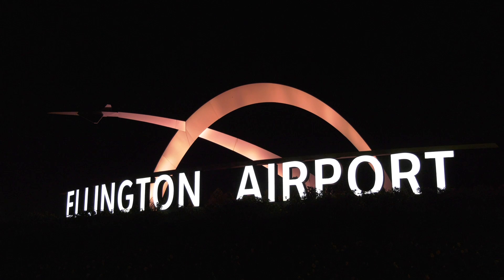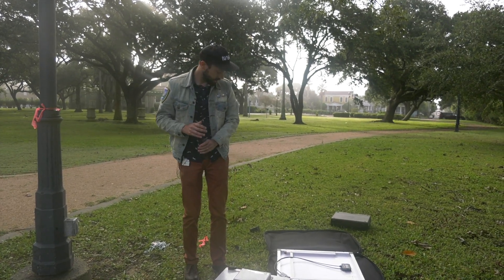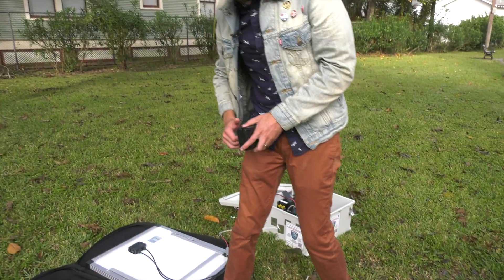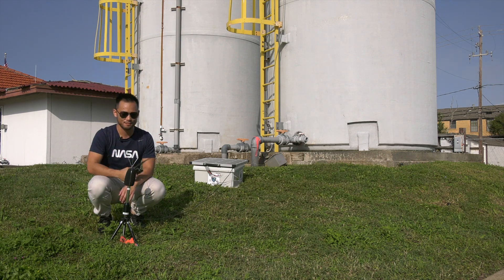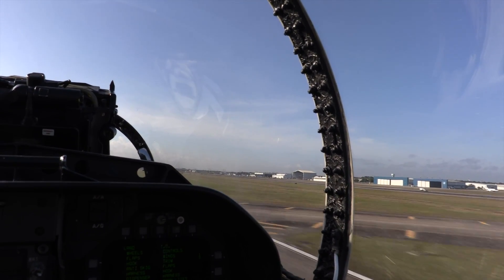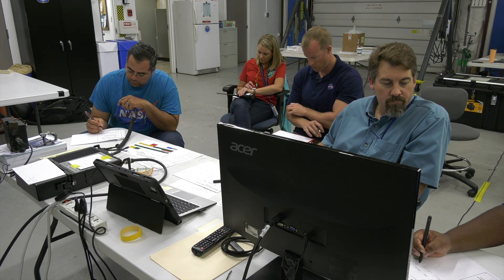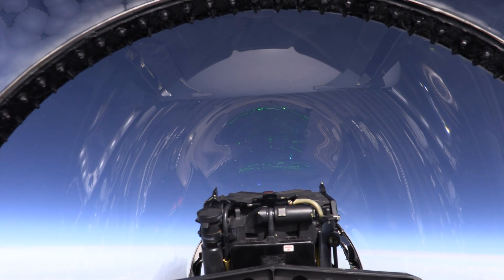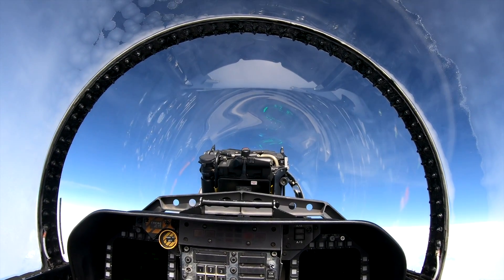NASA Quiet Supersonic Flights QSF18 Media B-roll - Ellington Field, Galveston, and in-flight footage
[video & text : NASA / AFRC]

NASA has begun research flights in support of the Quiet Supersonic Flights 2018 series, or QSF18, taking place off the coast of Galveston, Texas. This B-roll includes flight and control room operations at Ellington Field, research operations in Galveston, and in-flight footage of NASA’s unique quiet supersonic dive maneuver. This test seeks to validate NASA’s techniques and technology for obtaining community feedback data to the sounds of quieter supersonic flight.